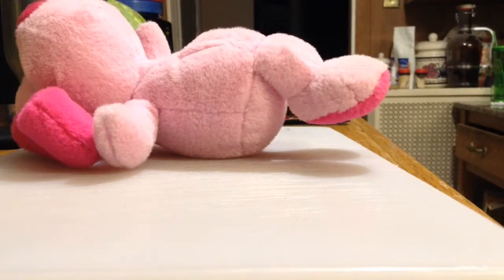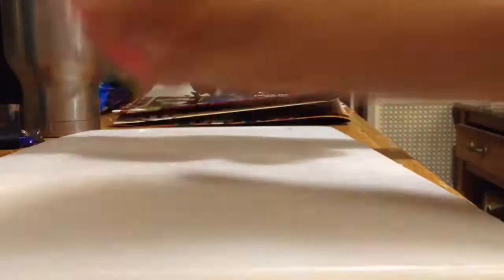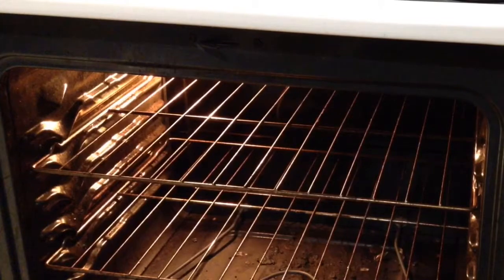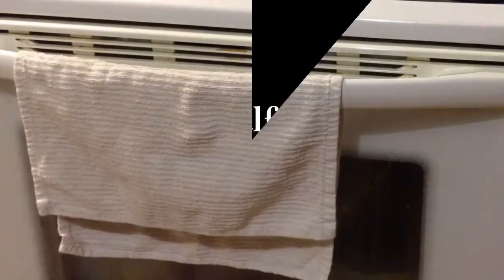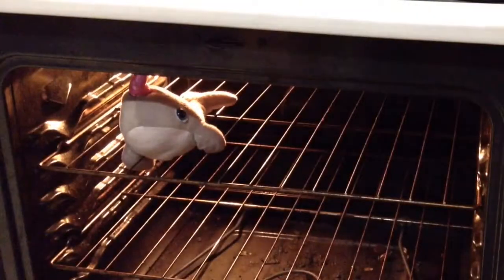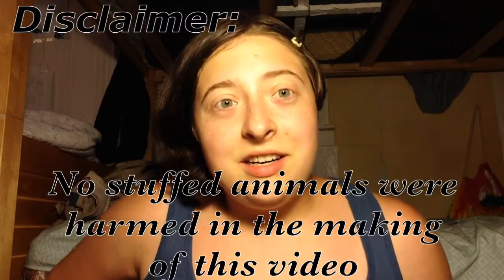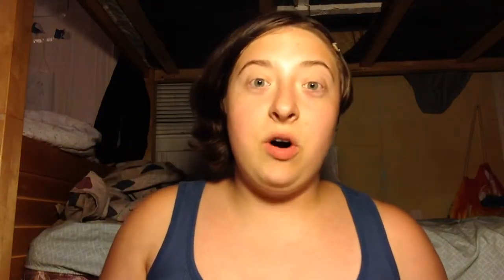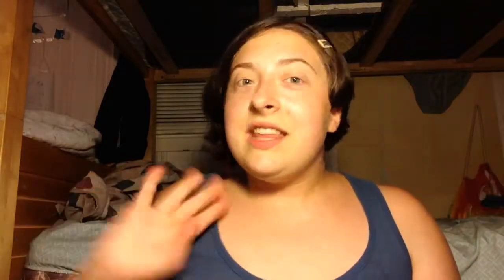How to turn any stuffed animal into a narwhal!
This was just for fun. DON'T MICROWAVE YOUR STUFFED ANIMALS!!! Comment whether or not you want me to make a real DIY about this.

Narwhals Narwhals swimming in the ocean, causing a commotion because they are so awesome!

Don't forget to keep an eye out for my new videos! I love you, my animals!